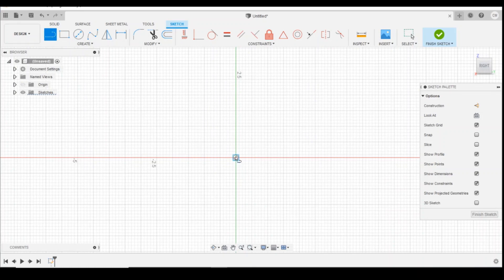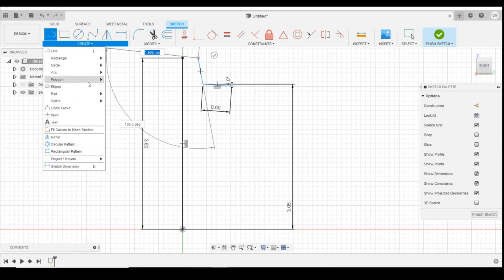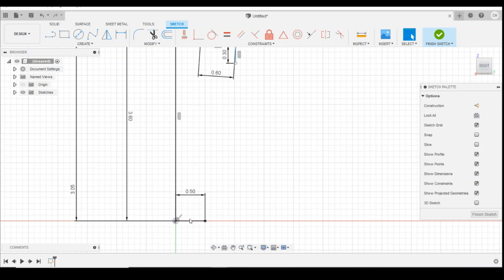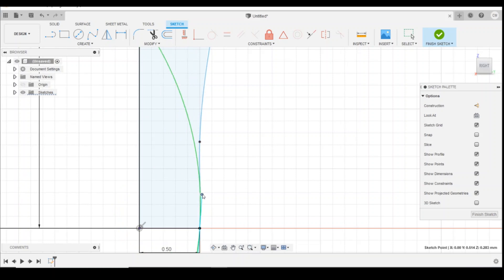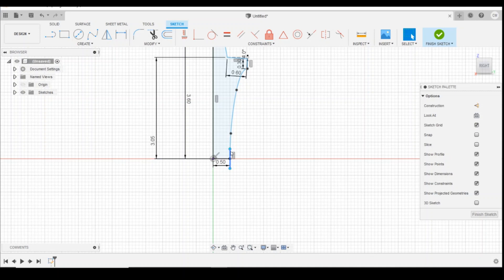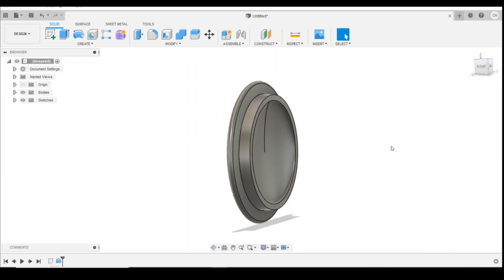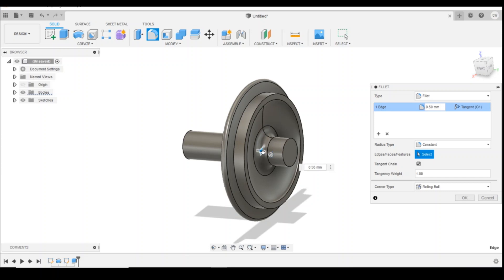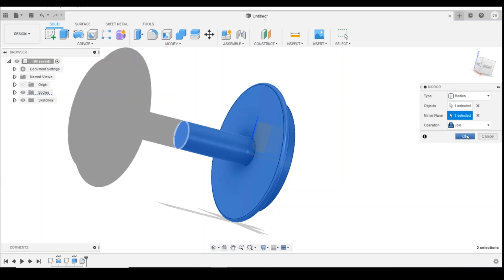Lesson 15 - Fusion 360 tutorial how to draw a Railway Wheel for your Model Railway using Revolve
Lesson 15

A series of tutorials teaching you how to use Fusion 360 to be able to draw items ready to 3D print for your model railway.

In todays lesson we draw a Railway Wheel using the following new tools and commands:

Spline Points
Revolve
Mirror

In the next lesson we will learn the offset and Chamfer tool.